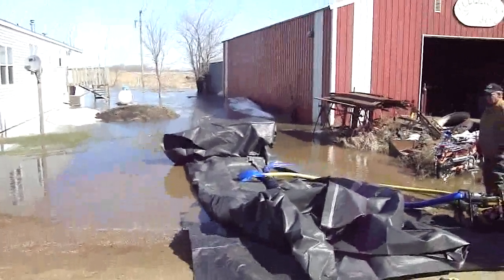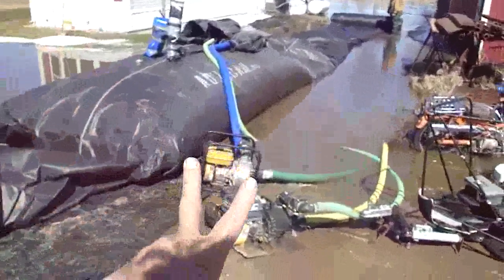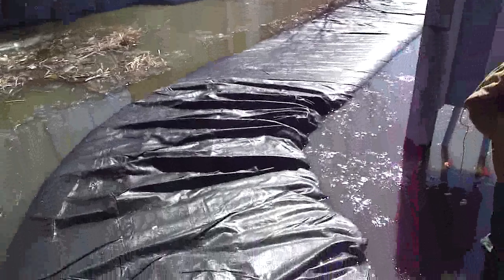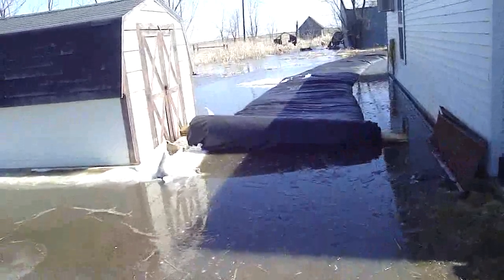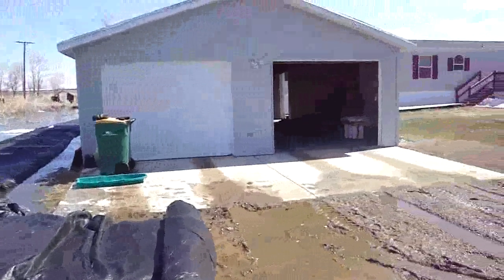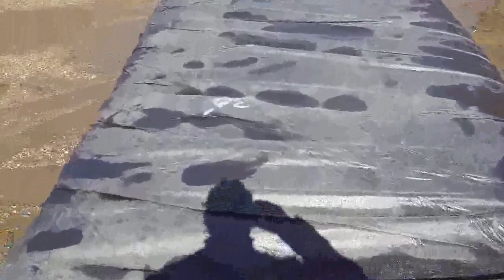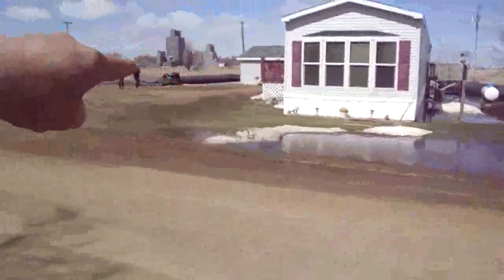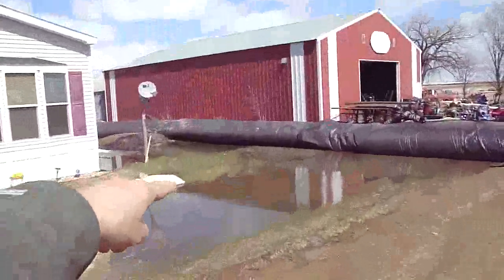Flood Protection in Cogswell, ND 2011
Protecting another home with water-filled AquaDams. Red River Flood 2011